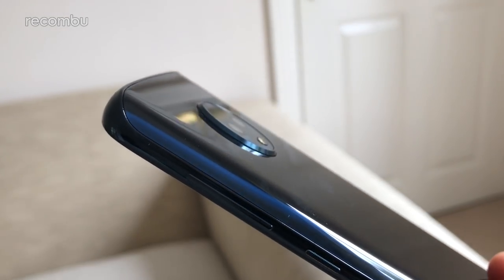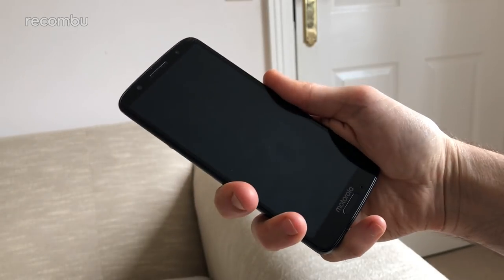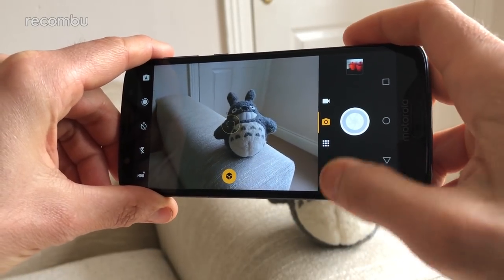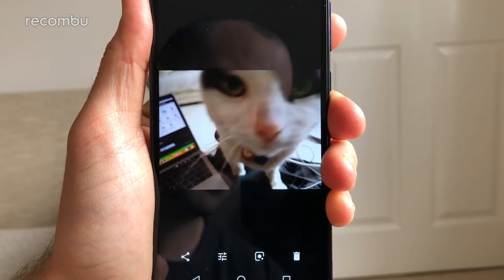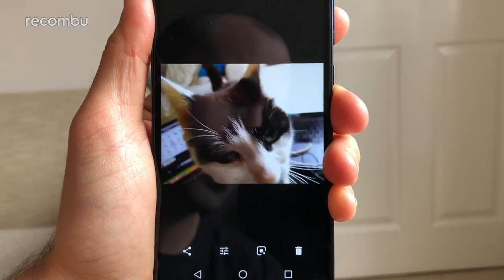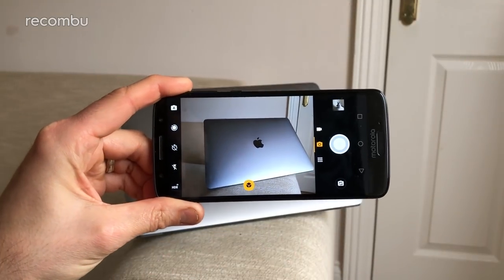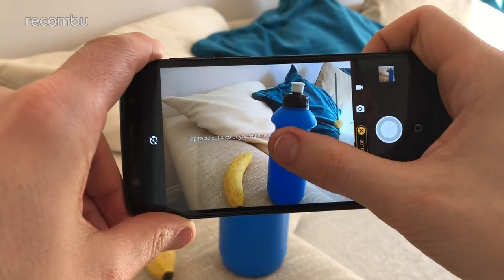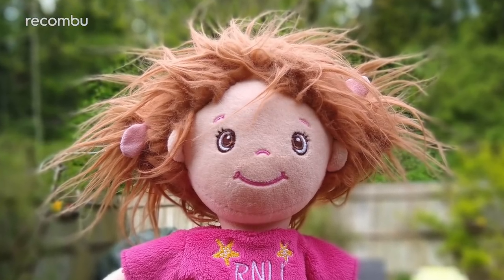Moto G6 Camera Review: Best budget snapper?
Review of the Motorola Moto G6's dual lens camera. We've been testing the G6 camera for several days and here's our full thoughts on the photo and video quality, plus those bonus camera features.

Check out our Moto G6 unboxing and comparisons, and our in-depth review is incoming!